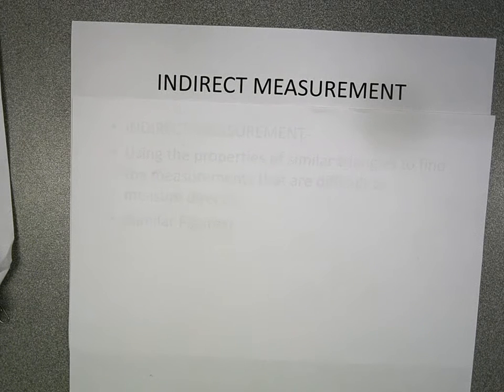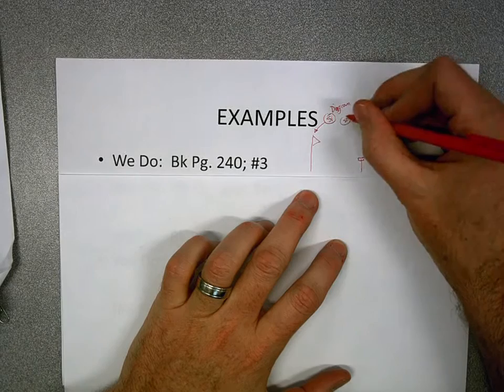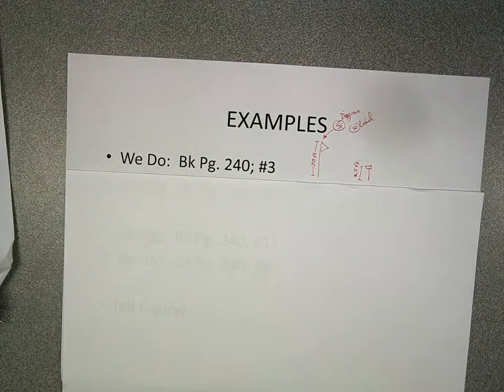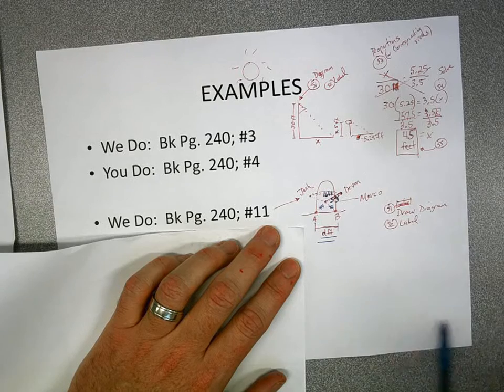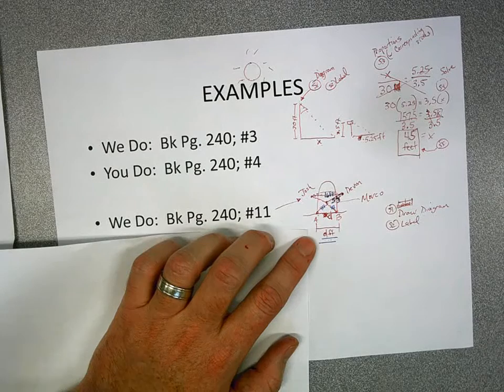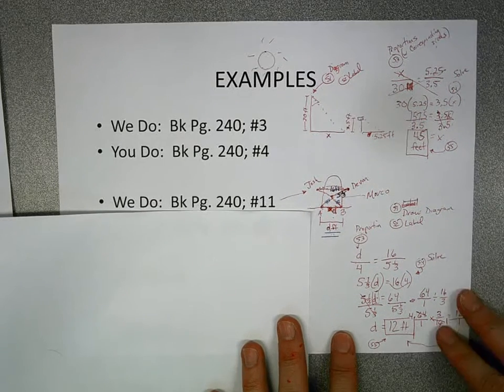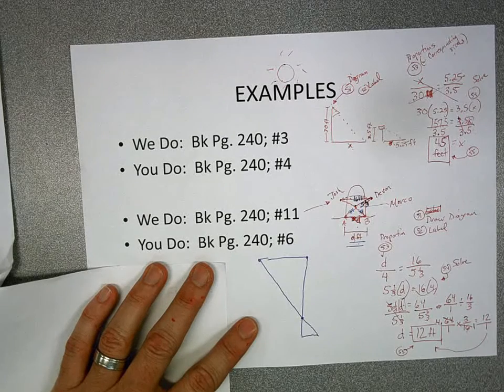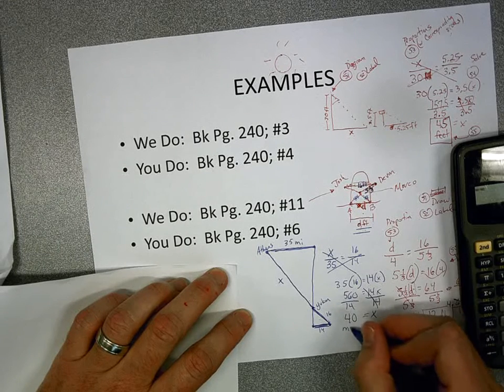Indirect Measurement- Chapter 5 Lesson 10- Advanced Math 7